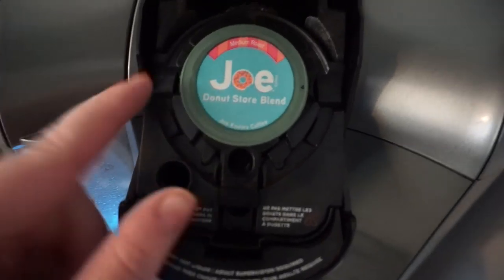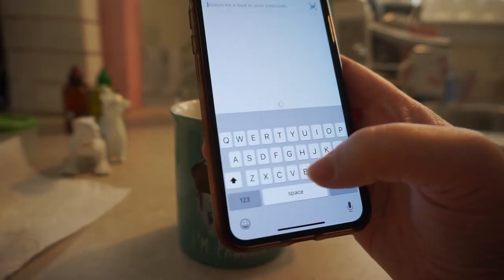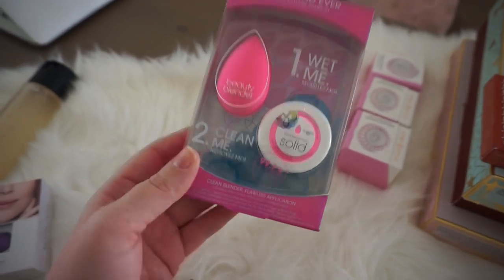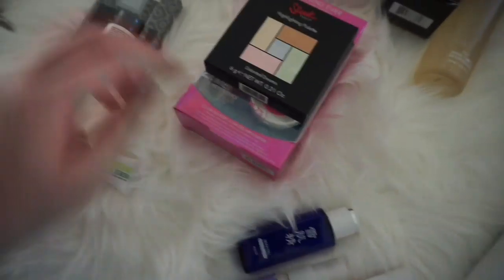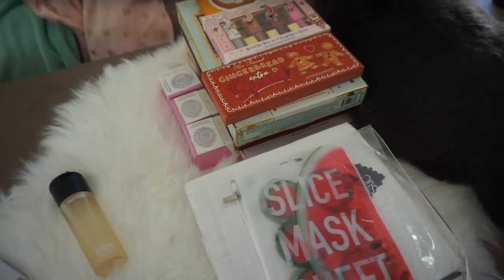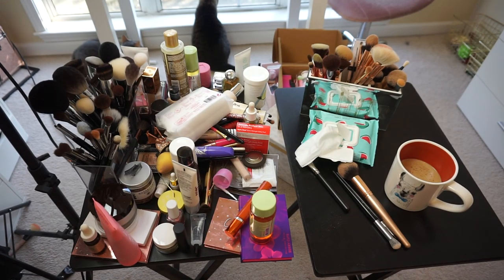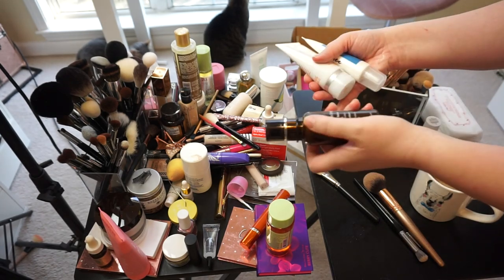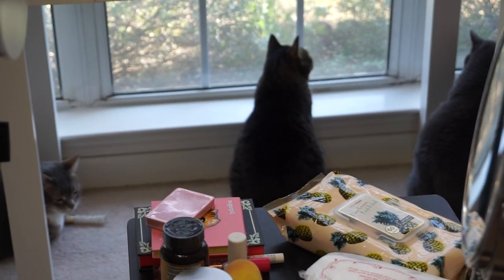VLOG #104 | Keto Update, Beauty Room Clean Up, Sephora & Ulta Haul